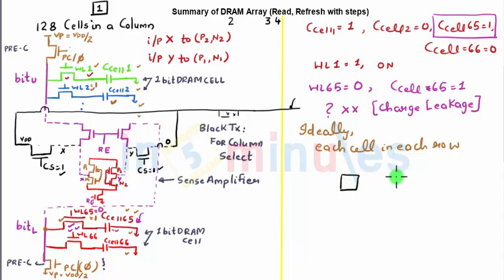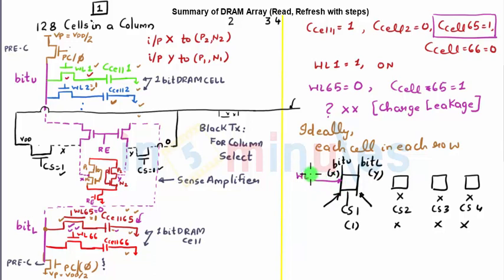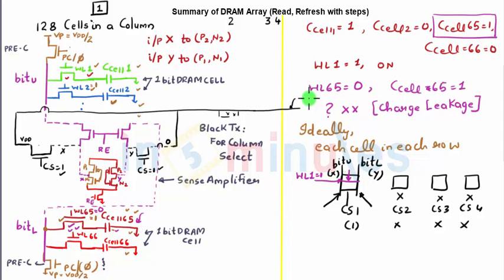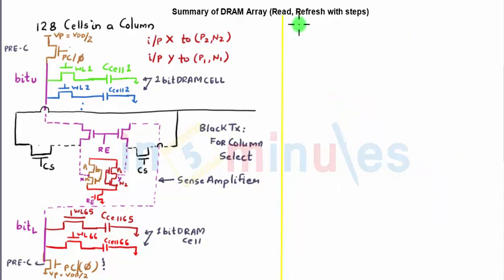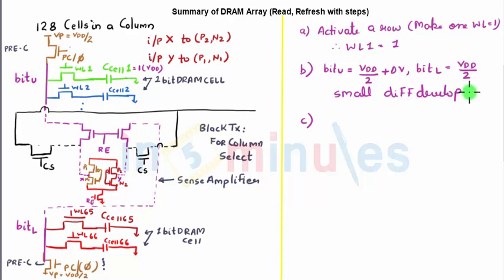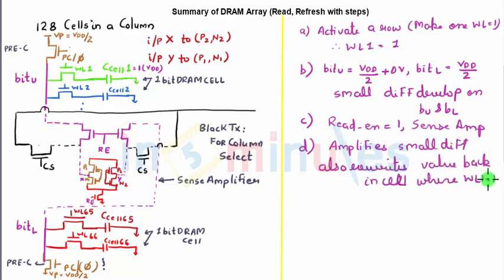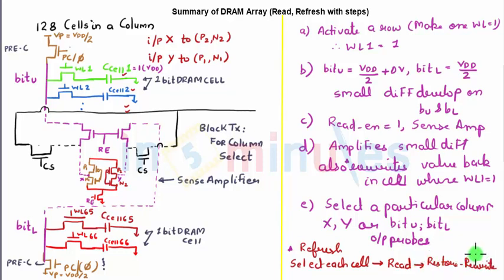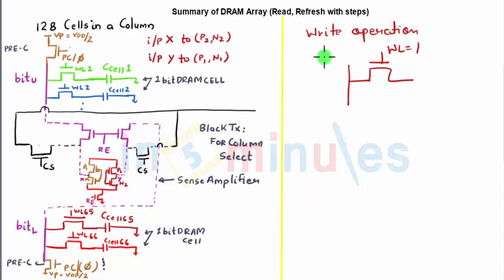Module4_Vid28_DRAM Read,Refresh For Array (part 4)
Hi All,

This video basically covers DRAM Read,Refresh For Array  (part 4).